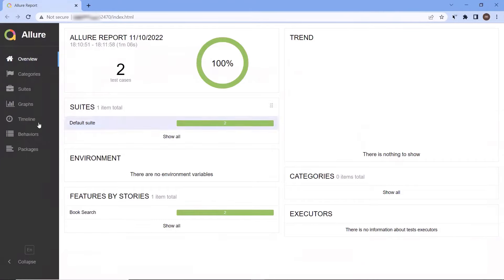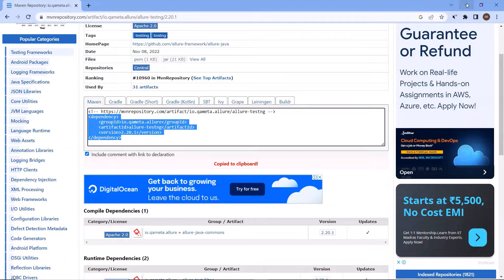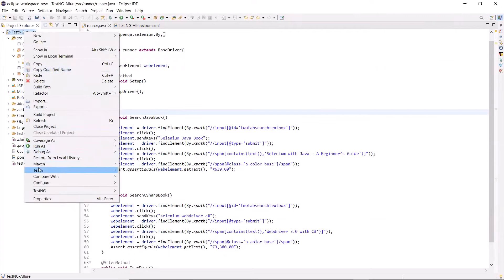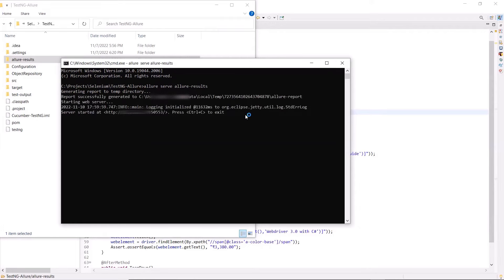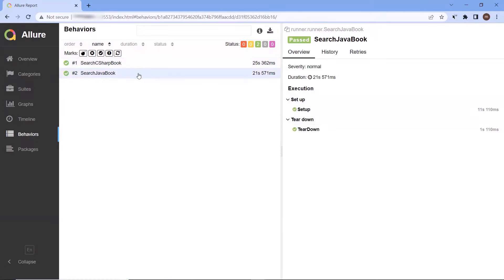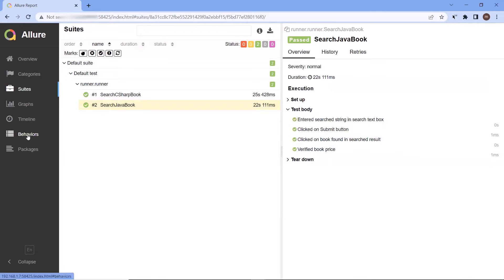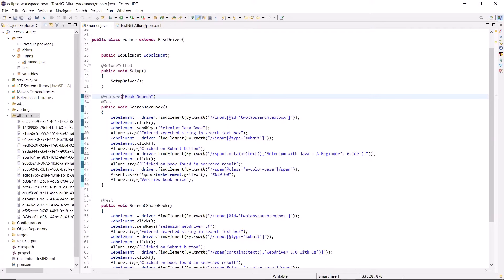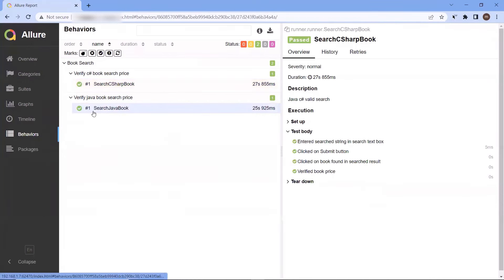Allure Report | Integrate allure reports with TestNG framework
In this video, I'll discuss how to integrate Allure report with your TestNG framework using allure-testng plugin.